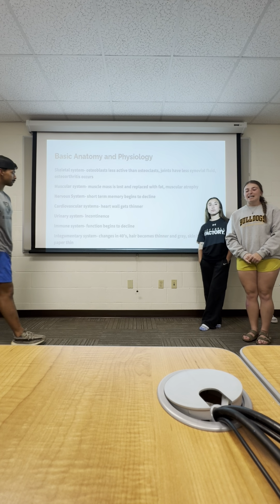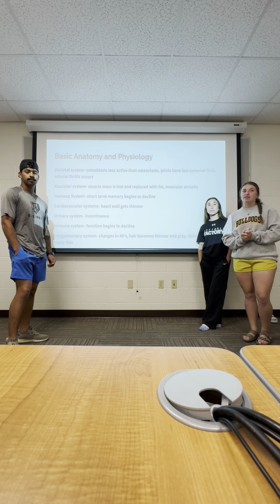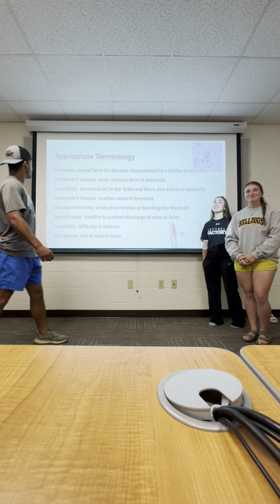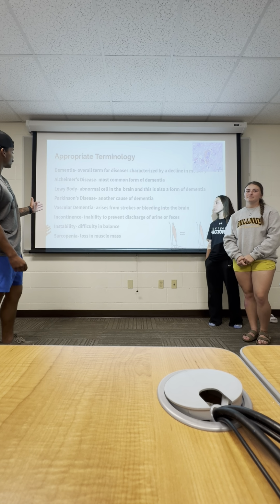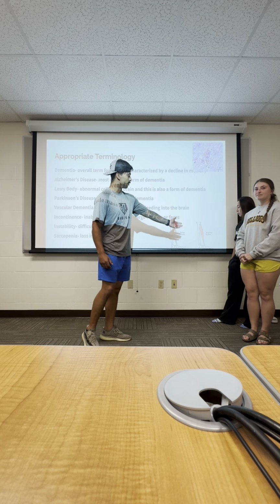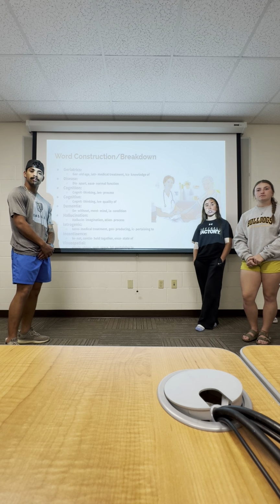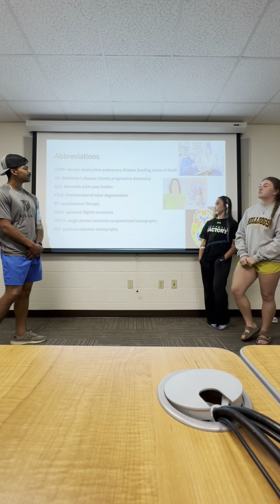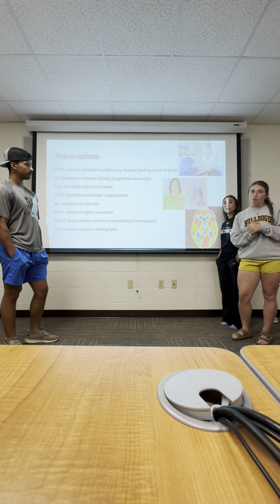Med term group project